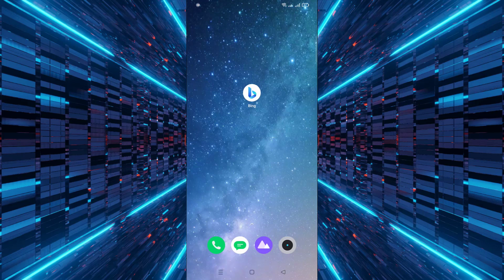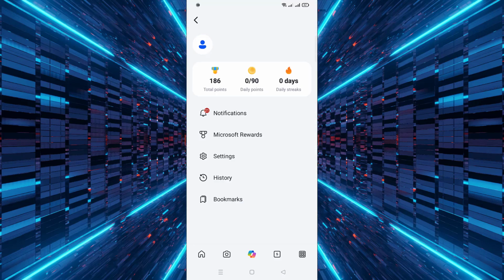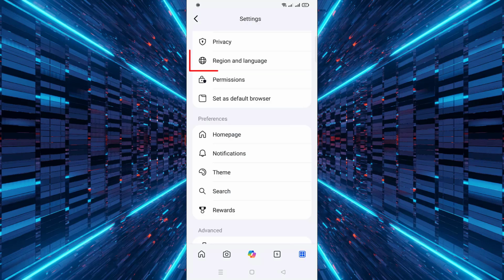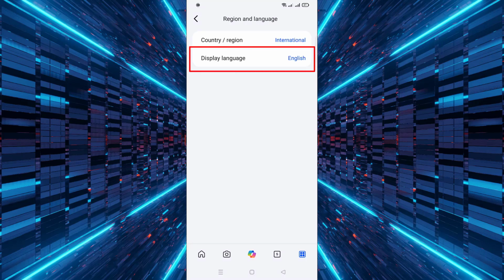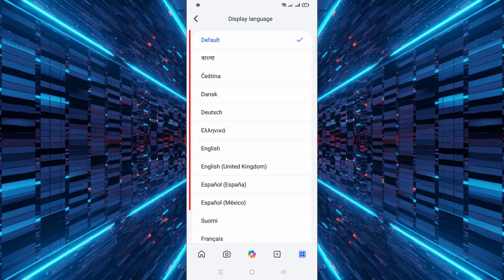How to Change Bing App Language on Mobile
Learn how to switch the display language in the Bing app on your mobile device quickly and easily. 🌐

This tutorial will help you adjust the Bing app settings to your preferred language and improve your browsing experience. 🔧

Changing the display language can make navigation smoother and more comfortable while using Bing for search and information. 🖥️

Follow along to understand the language settings and make Bing work exactly the way you want. ✅

Bing app, Display language, Mobile settings, Language switch, Bing tutorial